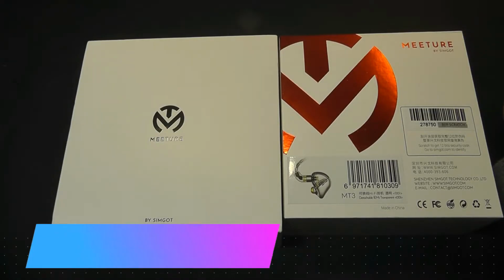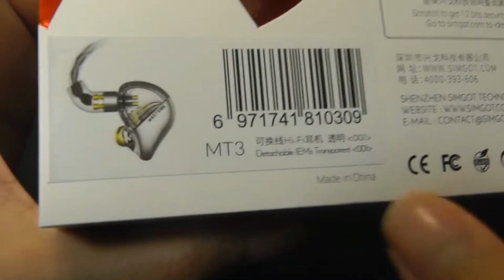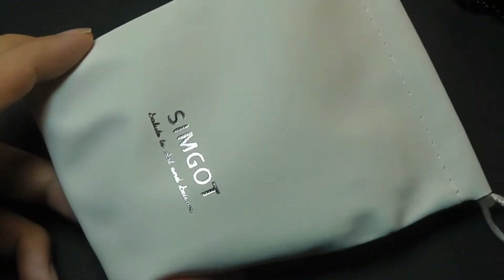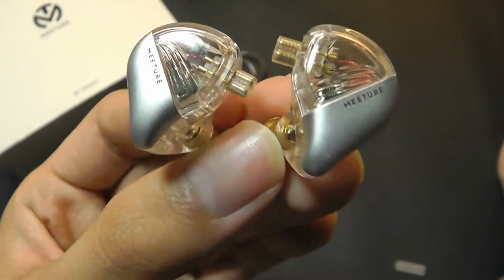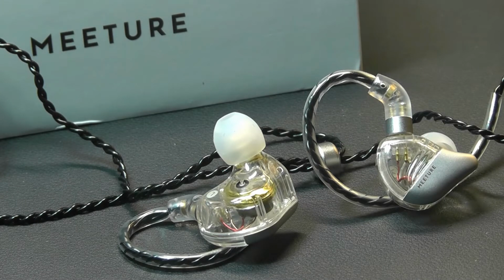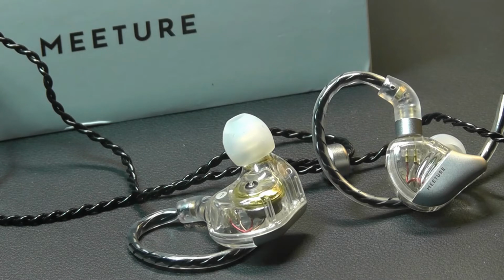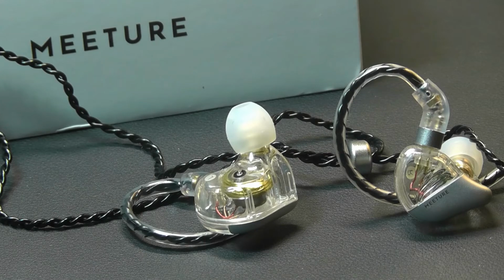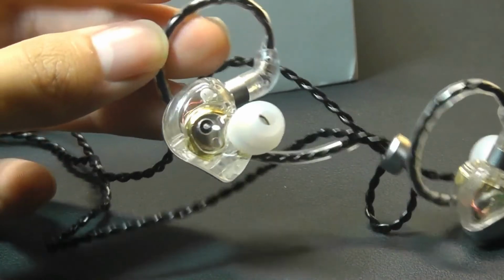REVIEW: SIMGOT MT3 Hi-Res In-Ear Headphones IEM (Transparent)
SIMGOT MT3 Hi-Fi IEMs (In Ear Monitors, Earbuds)
Other Sigmot IEMs

Details:
Outperforms conventional dynamic drivers using revolutionary 10mm high-magnetic circuit coil driver technology. Hear incredible high-resolution detail and clarity. Copper cores of high purity effectively reduce the distortion and the loss of signal transmission.
The delicate cavity is sampled from huge large of ear canal data. It well fits the auricle, comfortable and free .Built with craftsmanship and equipped with three different sizes of ear hooks and tips to ensure a comfortable and secure fit even during work-outs for most people. Formable wire ensures secure placement over the ear.
A silver-plated mixed detachable reinforced cable at the ear allows for easy replacement and customization. By analyzing the advantages and disadvantages of multiple kinds of detachable connectors, we design high-grade 6N single crystal copper and a 0.78mm 2 pin connector equipped with protection slot to prevent being broken and outstanding transmission of sound performance.
A good seal is key to optimizing sound isolation and bass response as well as maximizing comfort during extended wear. They work with all Androids, tablets, mp3 players, and related devices with a standard 3.5 mm jack .

Customizable Accessories: Protective carrying case is included to provide a convenient, tangle-free solution to store and travel with your earphones. Ergonomic design allows for ultimate wearing comfort to match your active lifestyle like running, jogging, cycling, driving, camping,hiking, gym exercise and other outdoor sports. Best for Christmas Gifts!
High-Res, High Quality, High-End

The MT3 is a high-resolution in-ear headphone that delivers a premium listening experience which promises a deep and balanced audio performance. Featuring a revolutionary 10mm high magnetic circuit coil driver technology dynamic driver that responsible for producing part of the frequency range for refined, high-resolution audio with included tuning filters for increased depth or boosted highs.

Specification:
· Impedance: 18Ω

· Headphone Sensitivity: 101dB

· Frequency Response Range: 15Hz-40kHz

· Power Rating: 10mW

· Distortion Degree: 1% 101 dB

· Channel Balance: 1.5 dB (at 1000Hz)

· Vocalism Principle: 10mm High Magnetic Circuit Coil Dynamic Driver

· Plug Type: 3.5mm Straight Plug

· Headphones category: HIFI,Hi-Res, Monitor ·

Function: For Mobile Phone,Common Headphone,In-Ear Audio Monitor